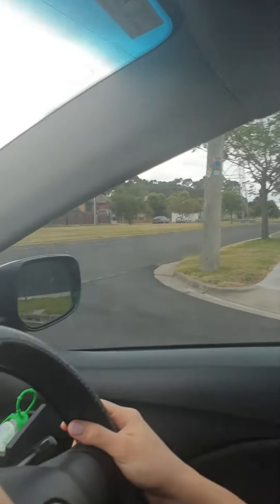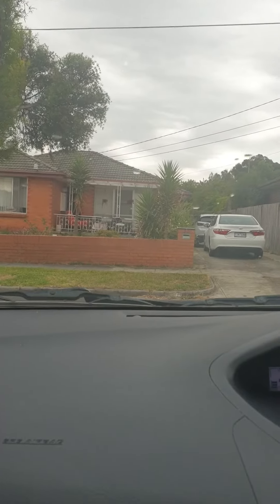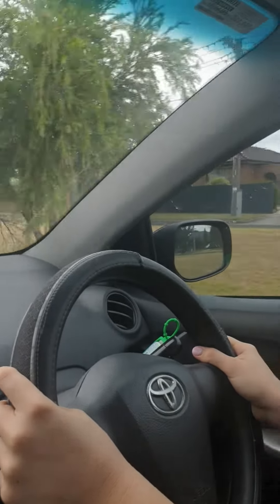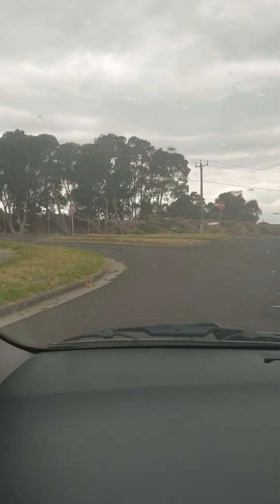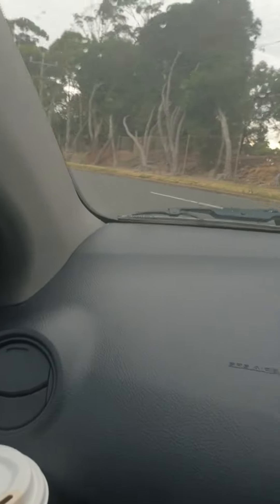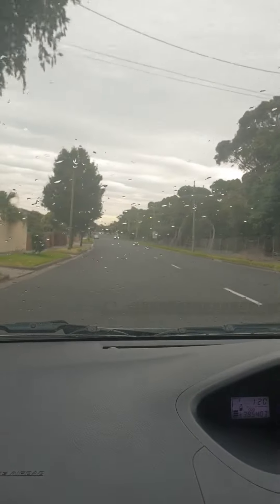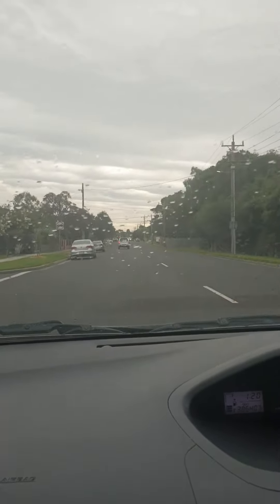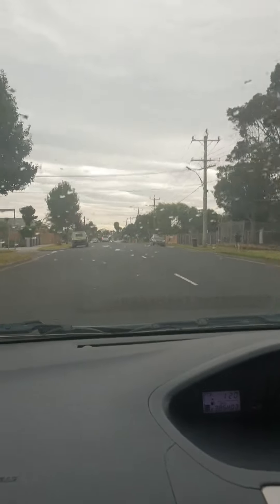Heatherton vic road @ Test route @ critical Mock test @